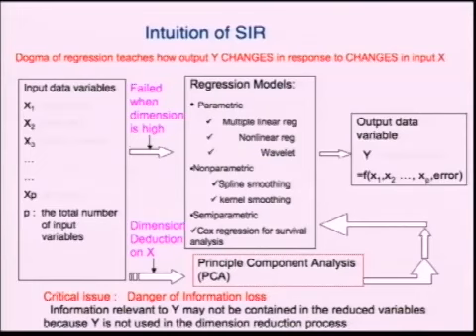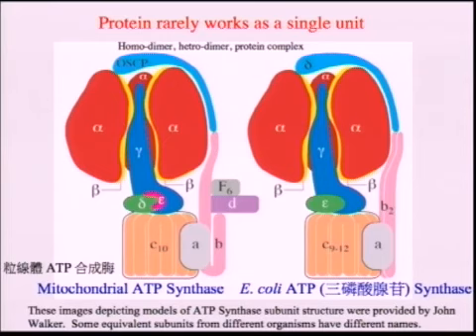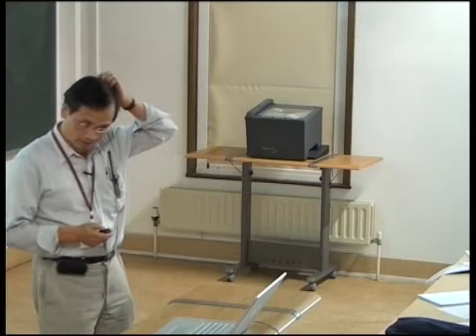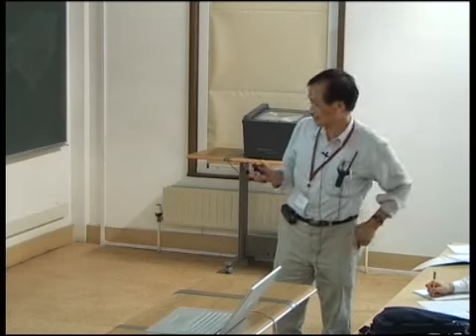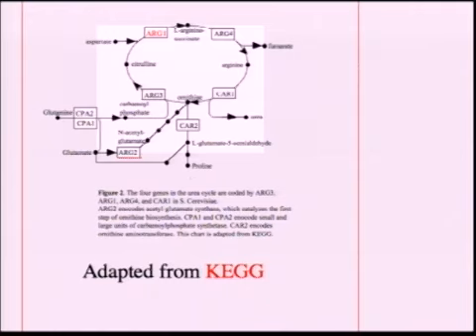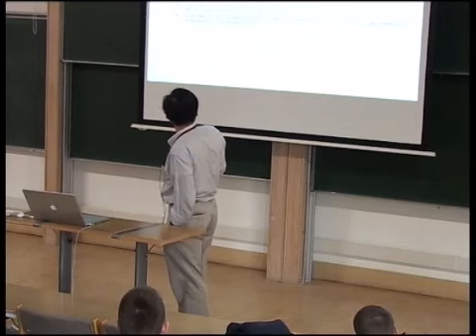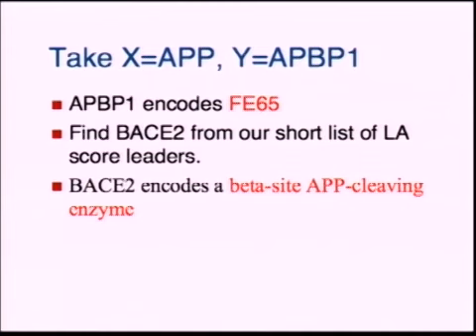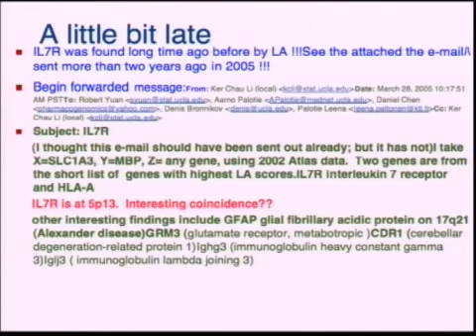Dr. Lexin Li | Liquid association for large scale gene expression and network studies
Title: Liquid association for large scale gene expression and network studies
Speaker: Dr Lexin Li (North Carolina State University)
Date: 24th Jun 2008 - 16:30 to 17:30